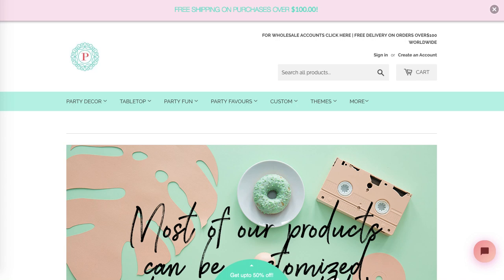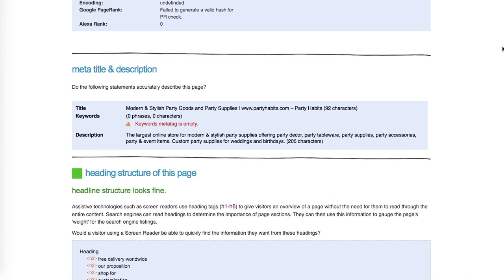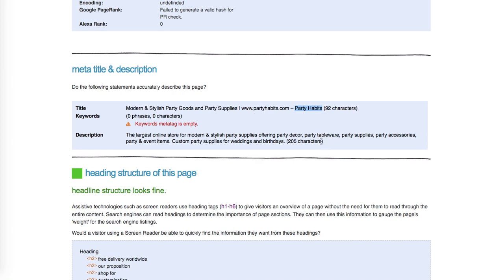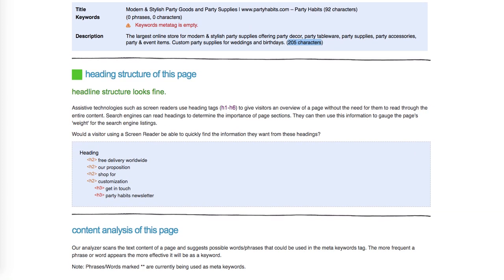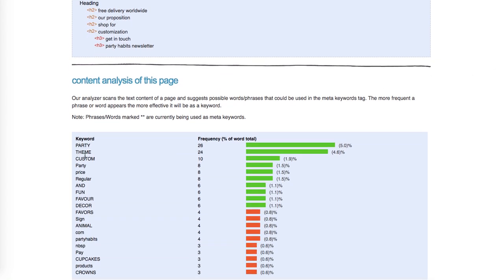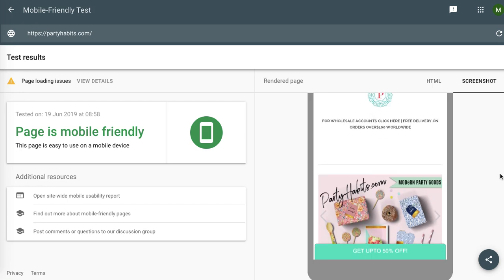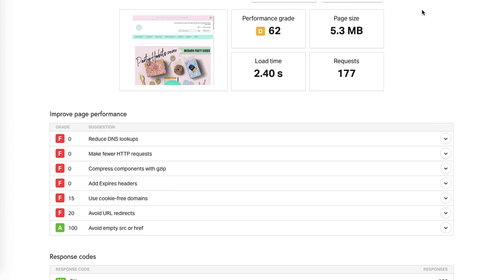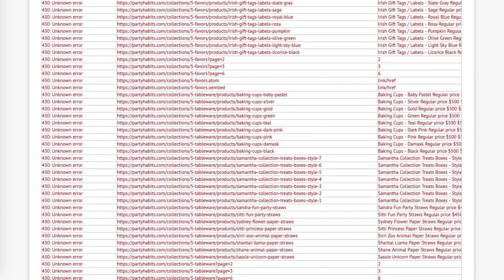Party Habits SEO Analysis